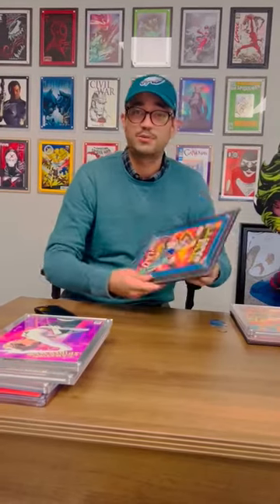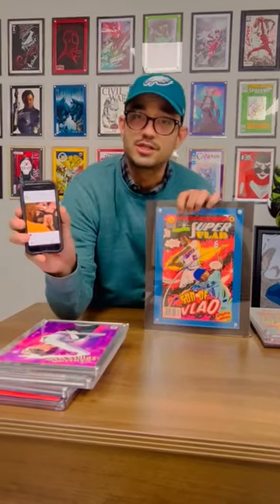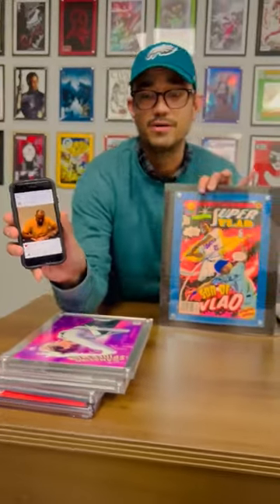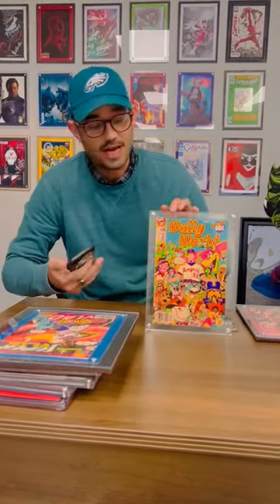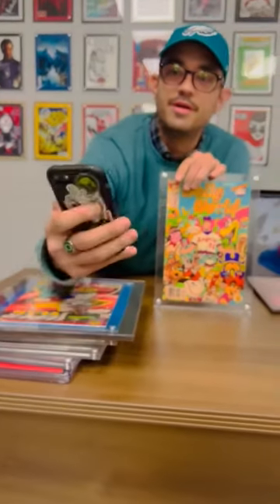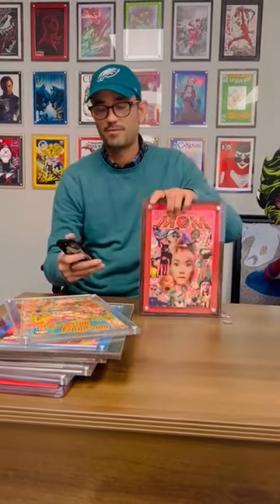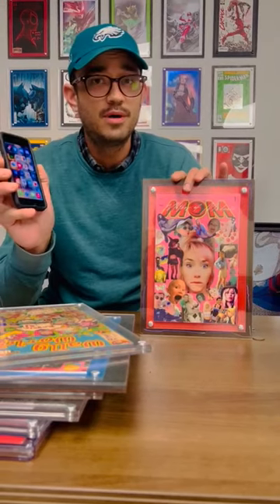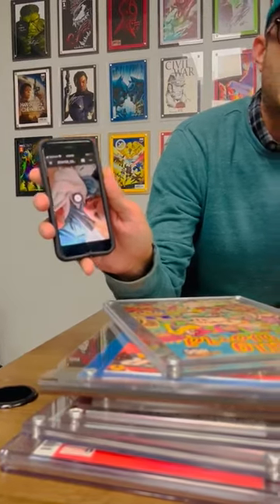FLEX Frames & X-Slabs w/ Crafti Curators: Capture Your Favorite Memories! | Crafti Comics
Crafti Curators are 💯% customizable by you @ home! Create a digital “label” experience for your FLEX Frames & X-Slabs.

Why have signatures authenticated when you were there? Now you can link your photos or videos from the signing in seconds using your smartphone!

Because the Curator is only the size of a quarter, it doesn’t distract from the artwork, either 👍

And for those gifts, those personal family grails - there’s no better way to preserve those memories for generations to come…